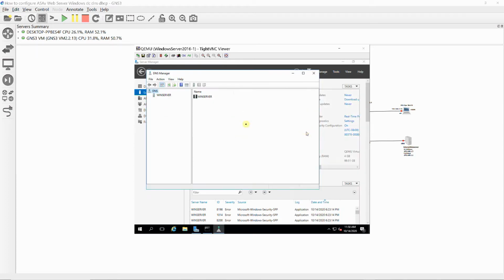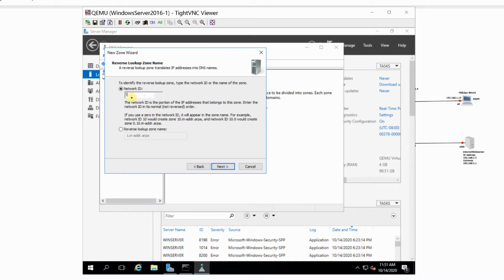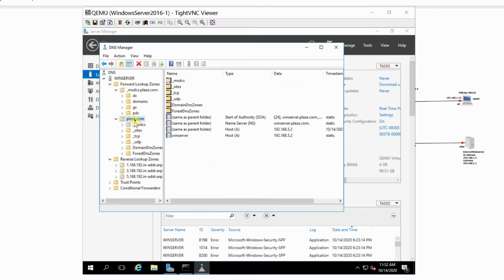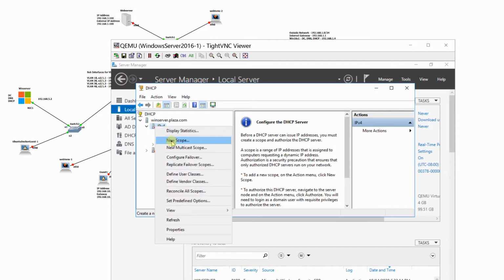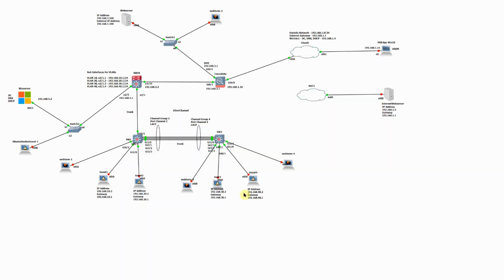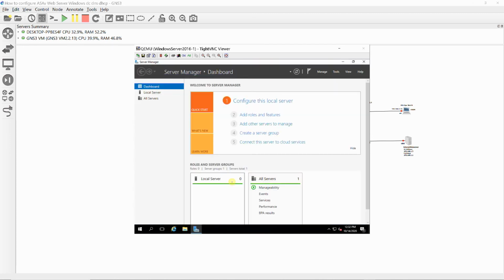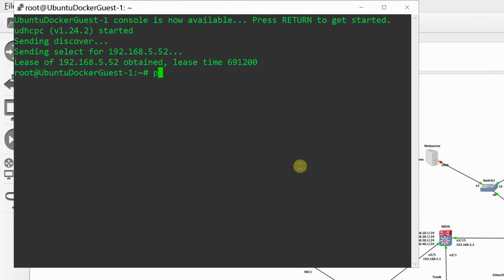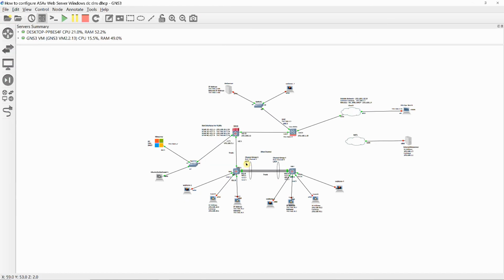Step by Step Configuration of Windows DNS and DHCP server Part 2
In this video I will show you the step by step configuration of  Windows 2016, Active Directory Domain services, DNS and DHCP server.

See my previous videos listed on my description for the configuration of switches and firewall

Step by step configuration of ASAv, firewal and layer 3 switch, NXOS
InterVLAn Routing Thru EtherChannel LACP and Trunk Links with Cisco L3 NX-OSv  and IOSvL2 switches.